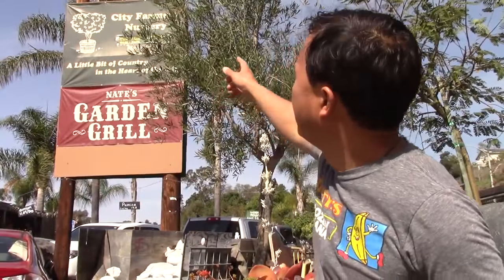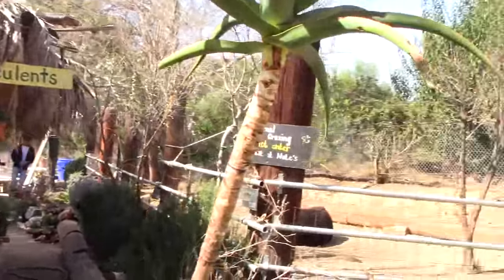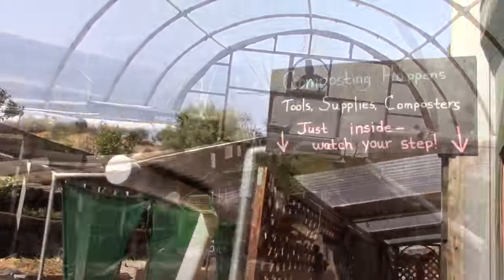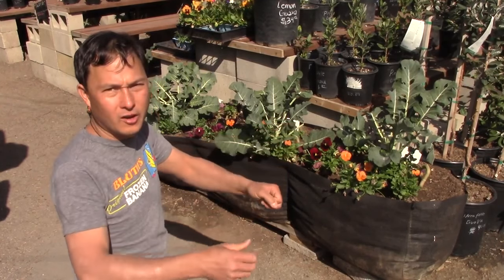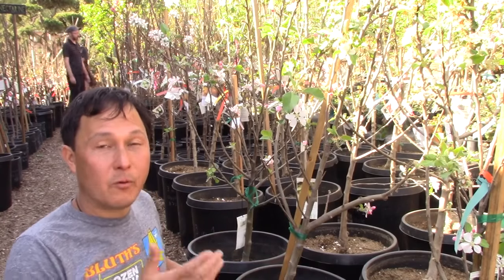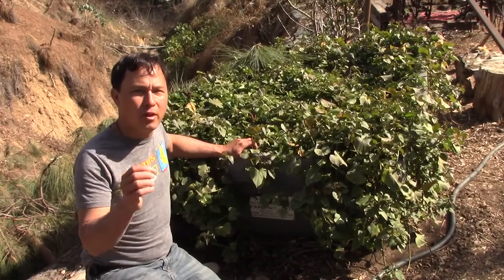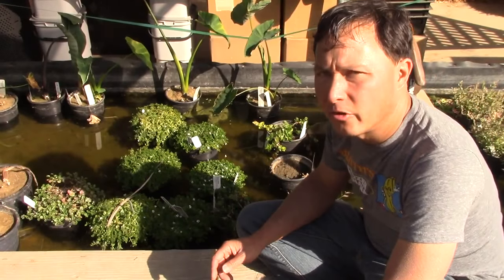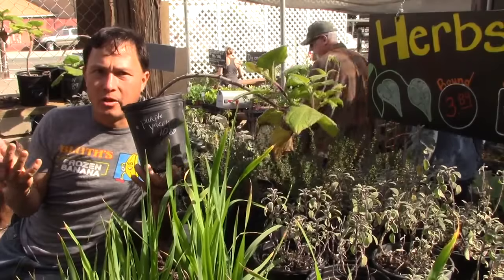Organic Gardening Tips from City Farmers Urban Nursery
visits City Farmers Urban Nursery in San Diego, California to give you a tour of this family-owned nursery in business since 1972.   After the quick tour, John will take you to many ares of the nursery that he liked to share with you his organic gardening tips and new varieties of edible plants, and ways of growing food you may not be familiar with.

In this episode, John takes you on a tour of City Farmers Urban Nursery in San Diego.  He will also share many organic vegetable gardening tips with you.

First, John will give you a quick POV (Point-of-View) tour of the Nursery.  Next, John will re-visit some of his favorite areas of the nursery to share with you new edible plants, his thoughts on growing food, and new ways of using recycled materials to grow food.  You will also learn about using potentially toxic raised bed materials and much, much more.

Jump to the following parts of this episode:
 01:54 Walkthrough tour of nursery starts
14:30 Sharing about Specific Areas of Interest
14:42 Selling Plants without Plastic Containers
15:51 Perennial Vegetables- Purple Tree Collards
17:40 Different Sizes of Pots and Net Pots
18:27 No Build Raised Bed Made out of Fabric
19:38 Olla growing hot and spicy oregano in a wood container box
21:09 Tropical Fruit Trees
22:47 Native Edible Plants that Grow Easily
25:02 Growing Food in an Oversize Concrete mixing tub
26:15 Growing Vegetables vs Growing Fruit Trees
28:32 Edible Cacti and Succulents
33:34 Containment Unit Growing Sweet Potatoes
34:39 Vegetable Garden Beds-  Best part of broccoli to eat
35:32 Using Railroad ties and Cinder Blocks to Build a Raised Bed
38:22 Why its important to Mulch with Better than Bark Pine Mulch
39:40 Keeping Bees Safe at a Distance
41:09 Composting Worms at the Nursery
43:57 Edible Water Plants
47:29 Growing Herbs
48:48 Headed into the Store
49:30 My favorite item in the store- Seeds - Buying the proper seeds
50:50 Buying Bulk Seeds
52:06 Don't Panic - It's Organic Pest Control - My favorite products
53:38 Summary and Closing Thoughts on the Nursery

After watching this episode, you will learn  about a cool organic nursery in San Diego and also learn tips and tricks on how to grow more edible food at home.